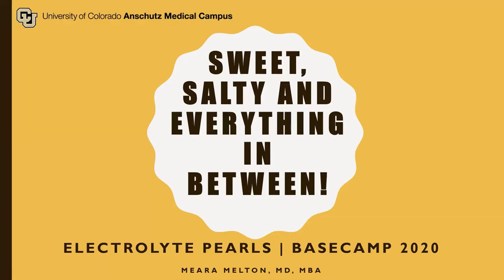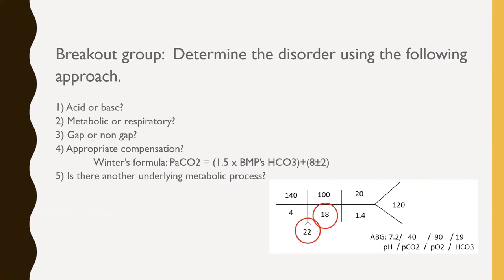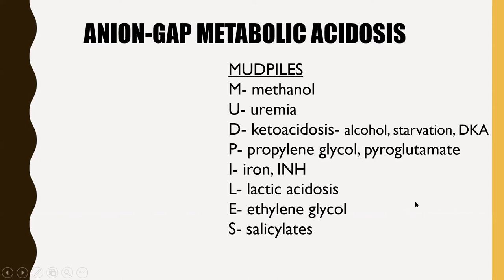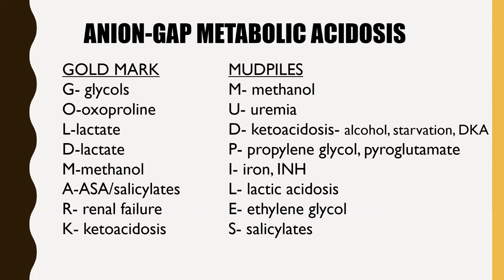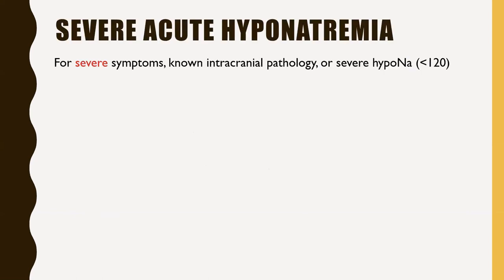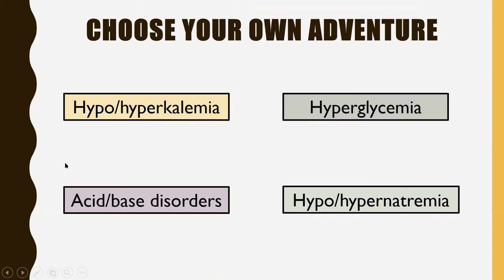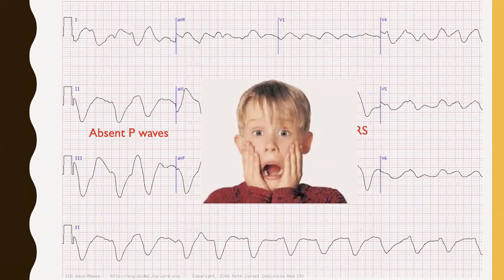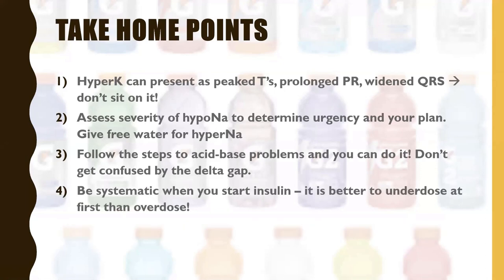Base Camp: Electrolyte Disorders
Intern base camp session reviewing common electrolyte and Acid-Base disorders. Session developed and presented by Dr. Meara Melton.